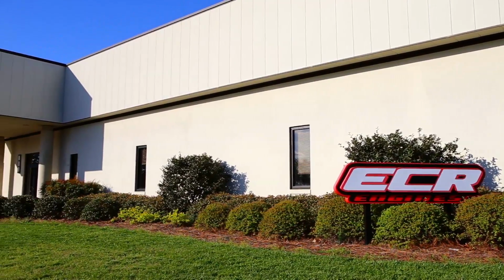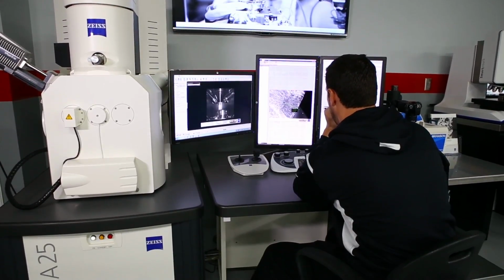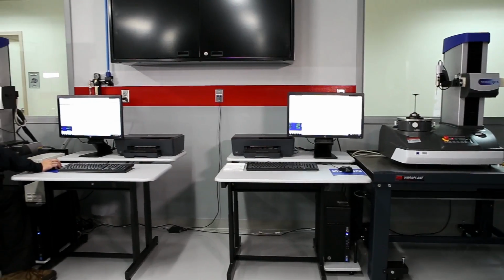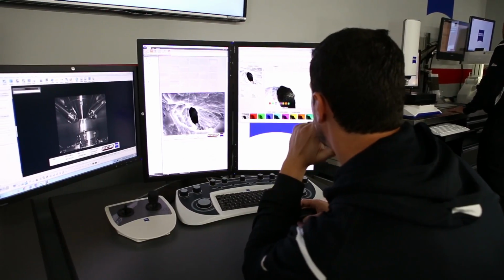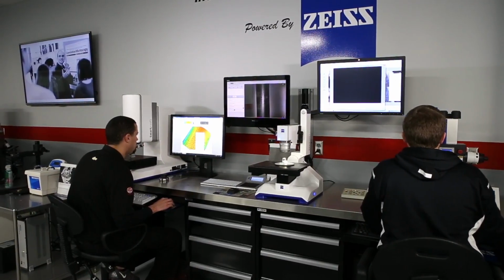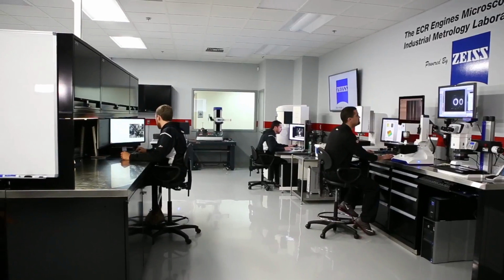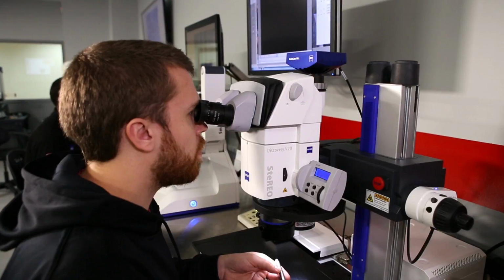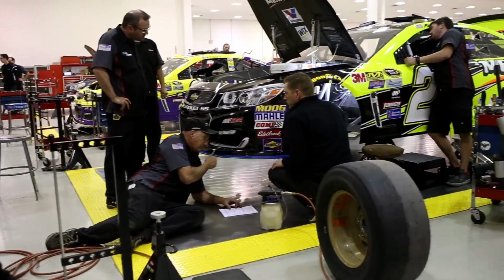ZEISS systems for speed and reliability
ECR Engines, of Richard Childress Racing, inspects engine components with ZEISS systems. Several ZEISS microscopes and industrial metrology machines help give them a competitive advantage on the racetrack. ECR Engines measures smaller parts on the O-INSPECT 543 machine, using contact, optical and white light sensors. The form of pistons and valves, plus surface finish of certain parts, are measured with RONDCOM and SURFCOM NEX systems.